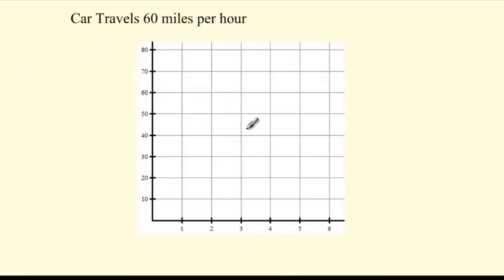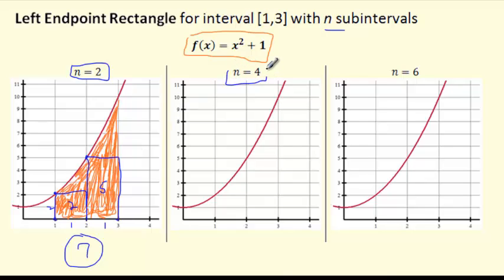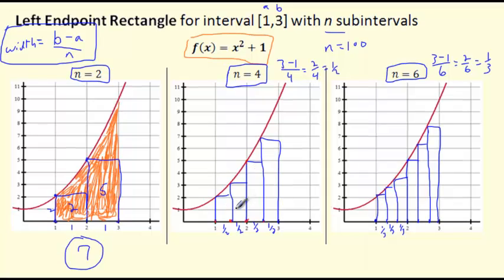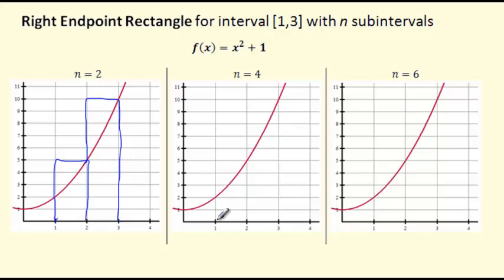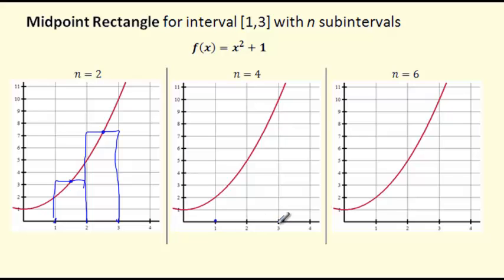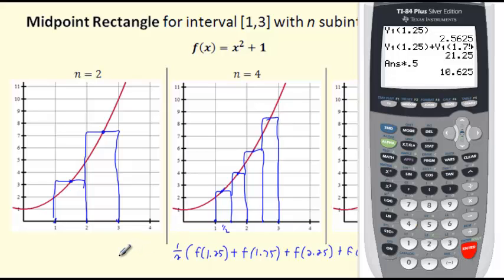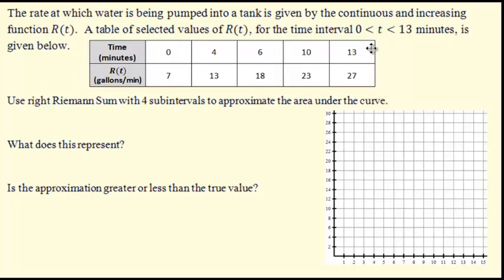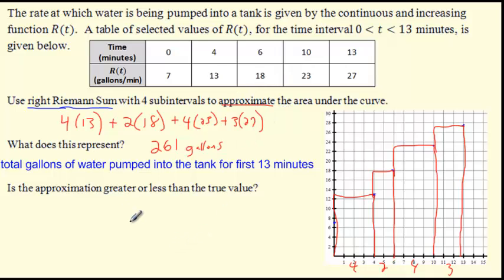7.1 Rectangular Approximation Method